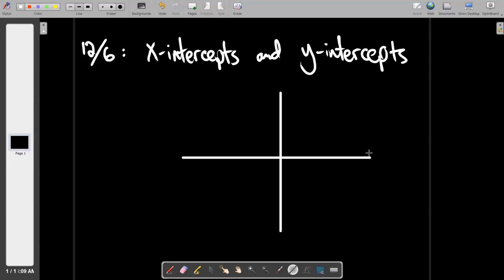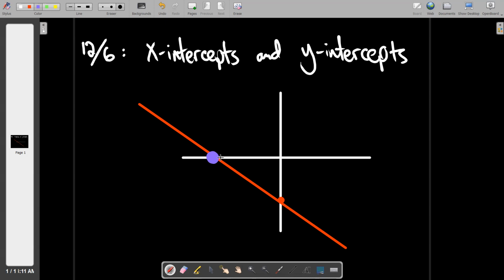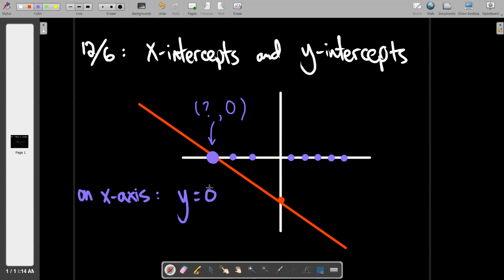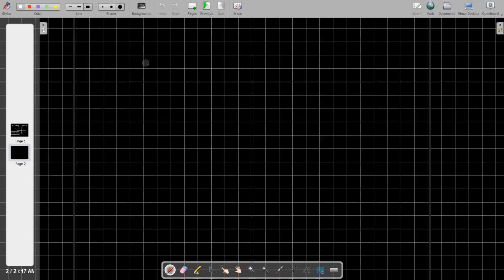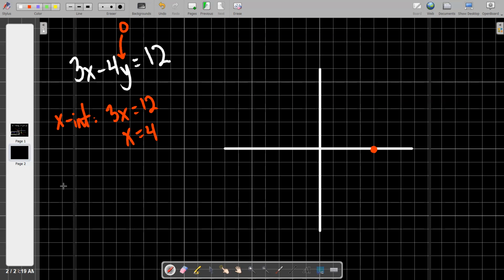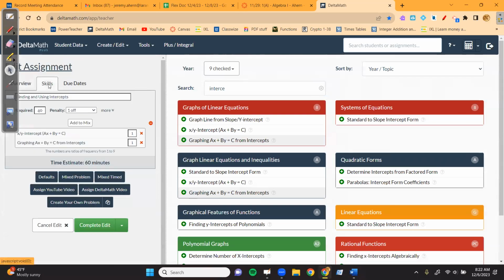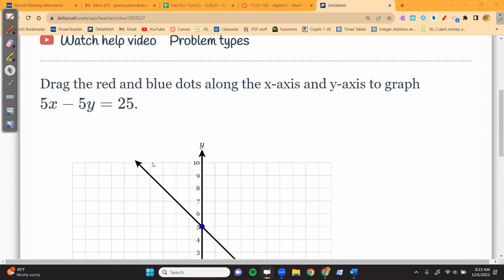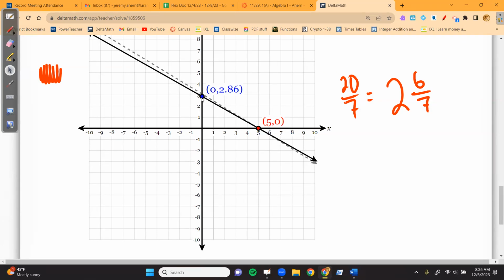Finding and Using Intercepts